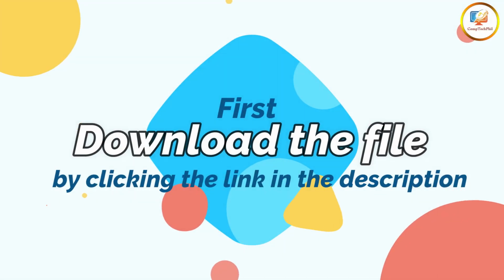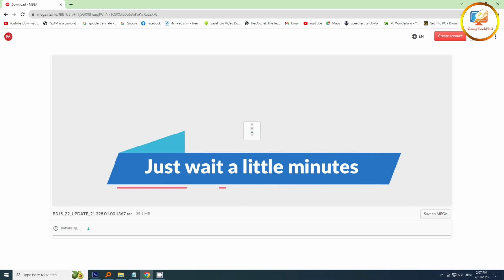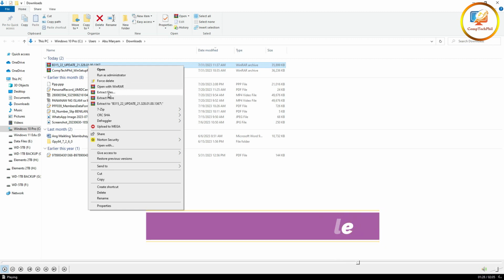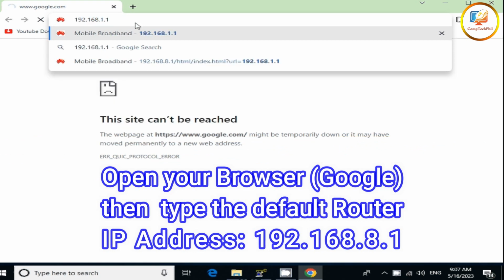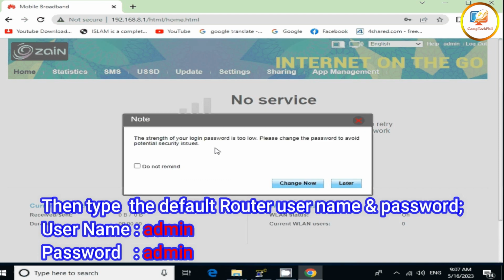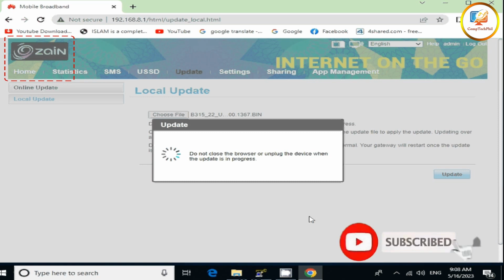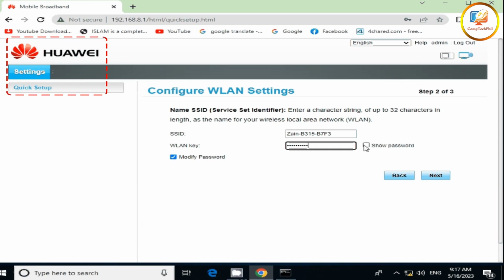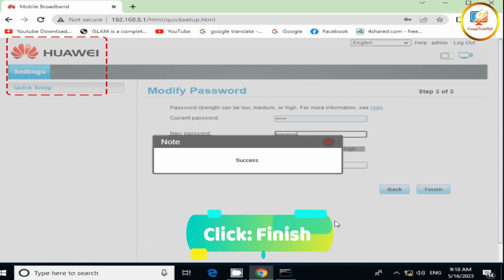How To Unlock or Open Line Zain Router Huawei B315s-22 to Any Network-Part 1 (No ned to open Router)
How to Unlock Zain Router Huawei  B315s-22 in easy way no need to open the router.
How to Open Line  Zain Router Huawei  B315s-22.